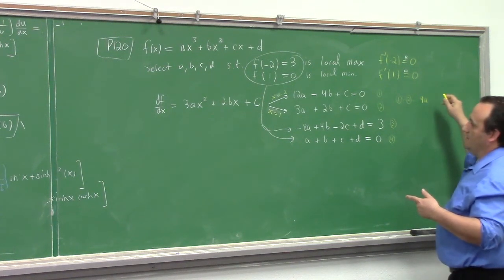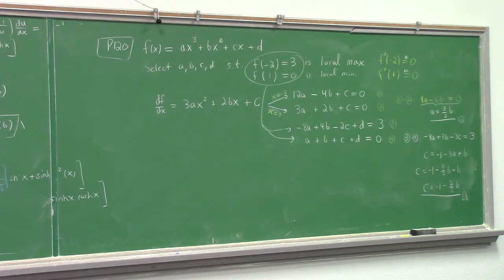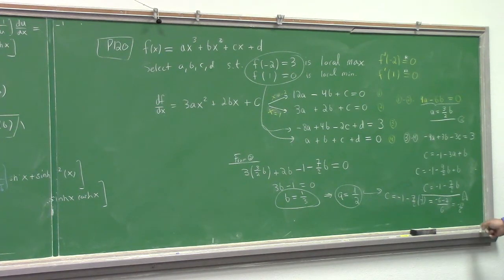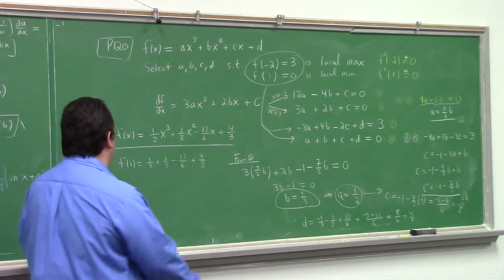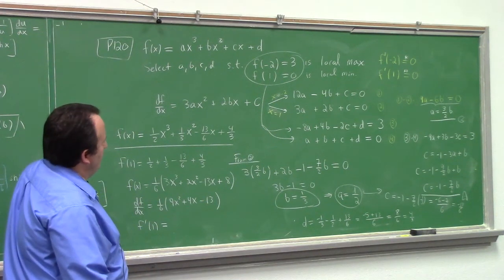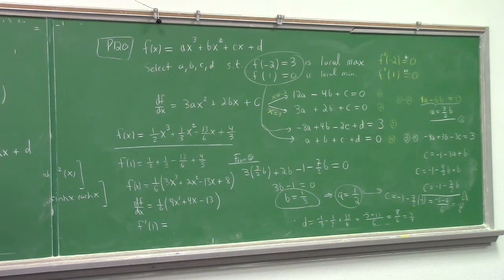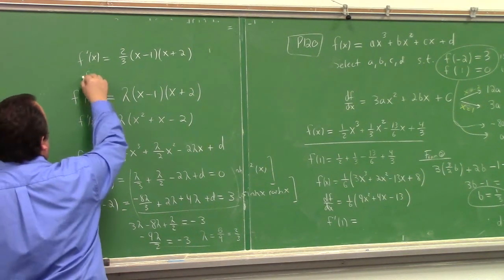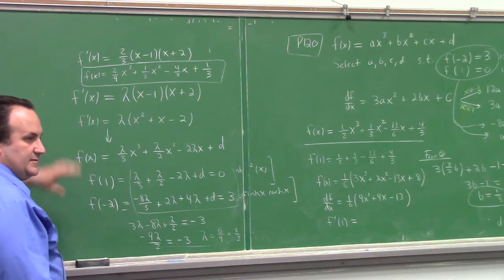Calculus 1: review of calculus on hyperbolic functions, help with hwk, 3-15-21 part 2